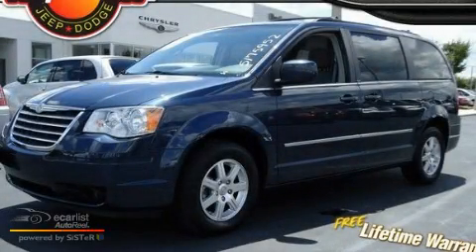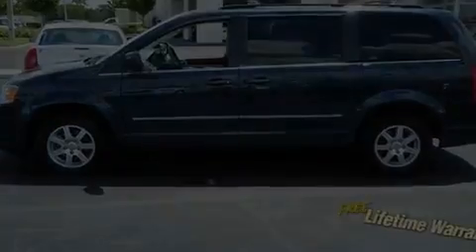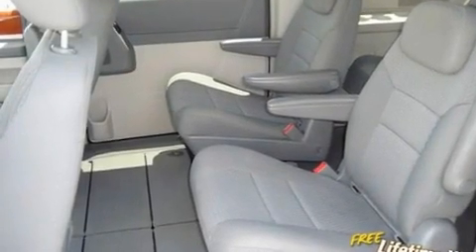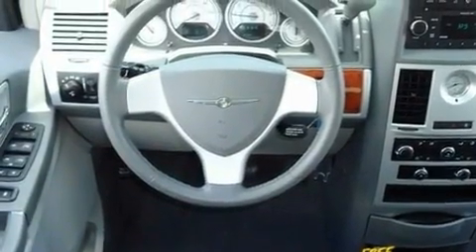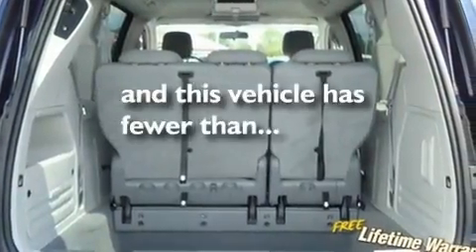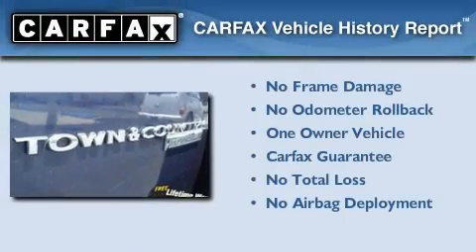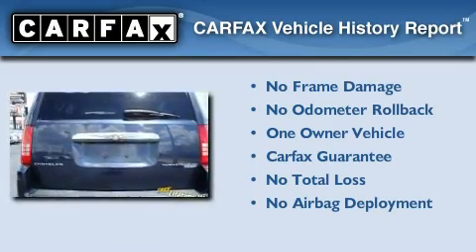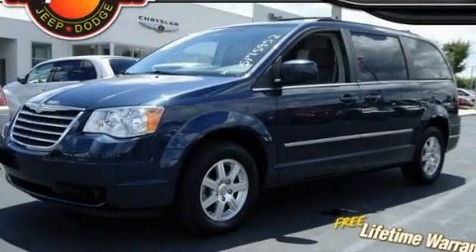2009 Chrysler Town & Leesburg FL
We are proud to present this 2009 Chrysler Town &.

 We've been honored to serve the Kissimmee FL area, we promise that your experience at our dealership will exceed your expectations!

 Year: 2009
 Make: Chrysler
 Model: Town &

 Trans.: Automatic
 Exterior: Blue
 Miles: 39,098
 Interior: Other

 Welcome To The Dealership
 In 1931, Edward W. Napleton opened a small DeSoto franchise on Chicago's south side. He had one guiding business principle: common courtesy. That is, the customer always comes first. This principle of common courtesy has remained with the Napleton family for over 75 years, and has led to over 600, 000 satisfied Napleton customers with over 67% returning as repeat customers.

 As of 2007, the Napleton family owns and operates 57 franchises in 4 states. As the fourth generation of Napletons enter the automotive industry, Customer Satisfaction still tops the priority list. Whether you visit a Napleton store for sales, service, or parts your experience will be one of the industry's best.

 We truly appreciate your business here with the Napleton Group. We hope you enjoy every facet of the Napleton organization from www. napleton. com, to our state of the art facilities, to our experienced & factory certified staff.

 2009 Chrysler Town & Kissimmee FL